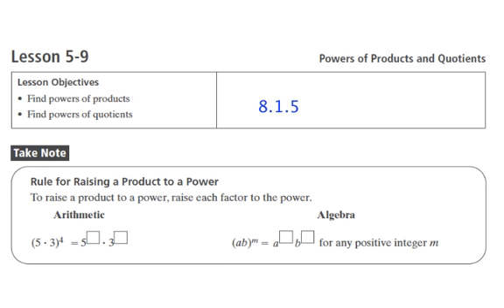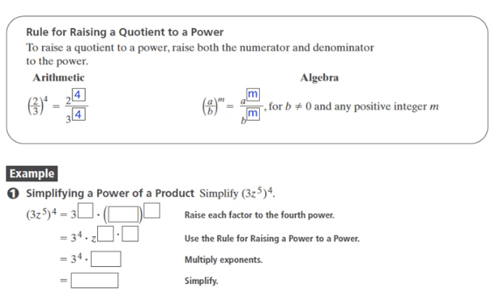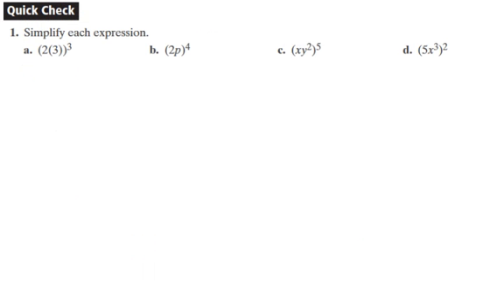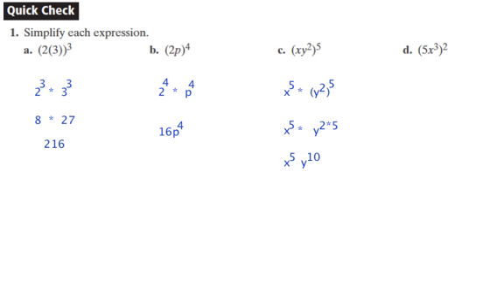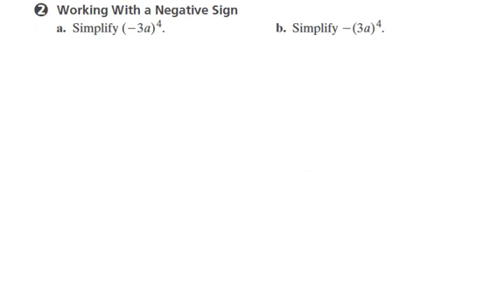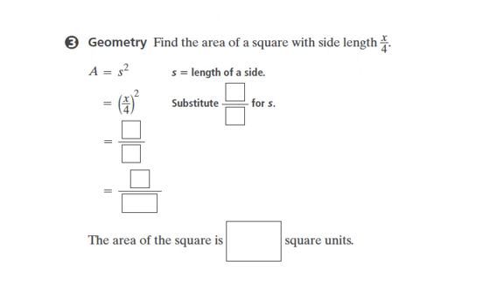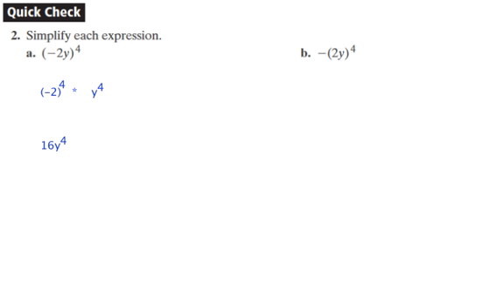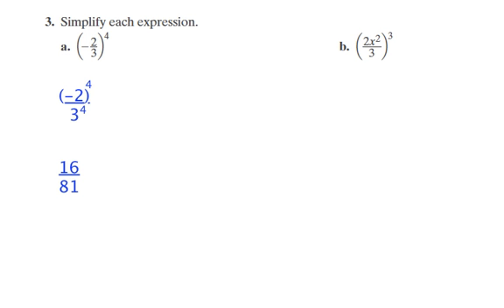Powers of Products and Quotients